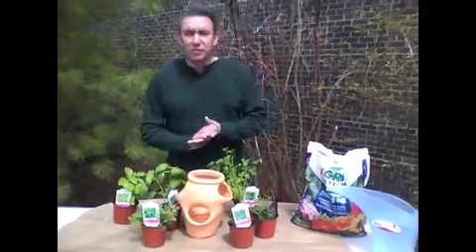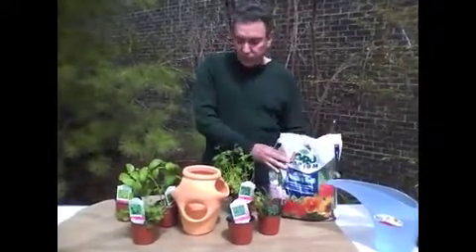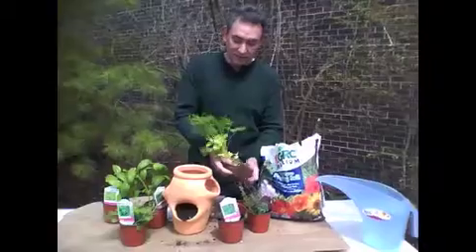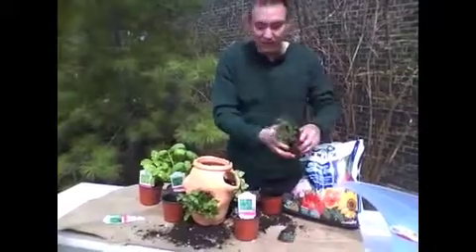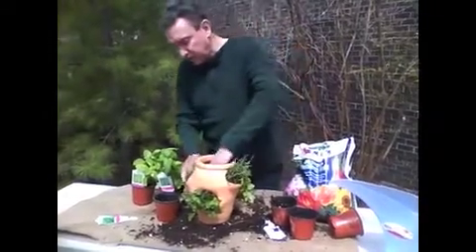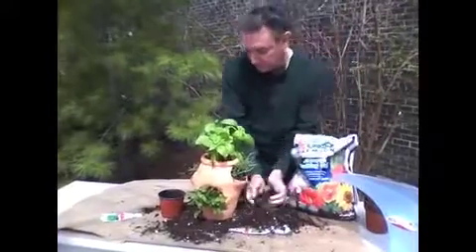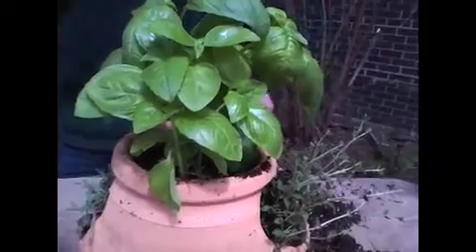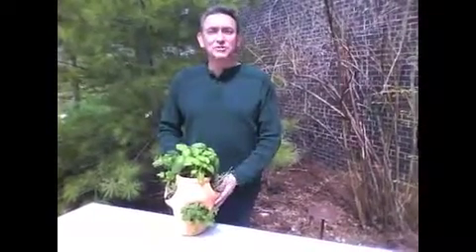PPP Strawberry Jar Herbs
Premier Pottery Products is pleased to share with you a simple demonstration by Angel Trevino, planting Italian herbs in our 1 gallon terracotta strawberry jar.